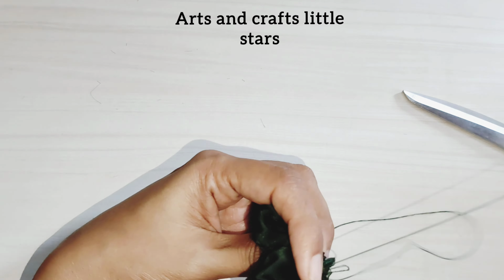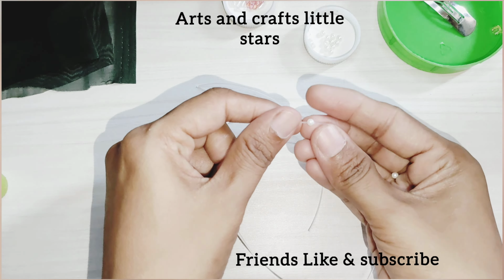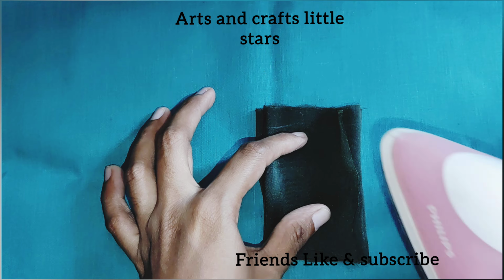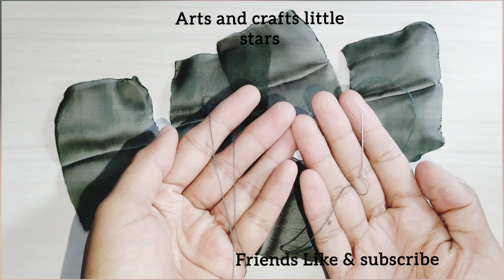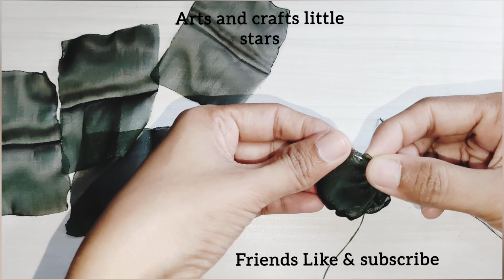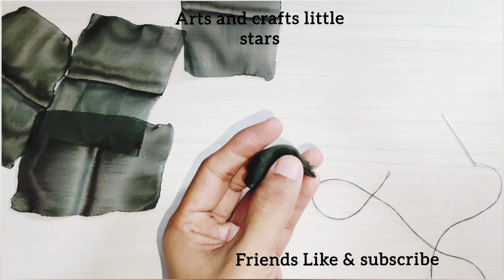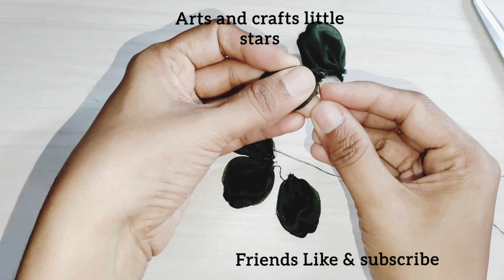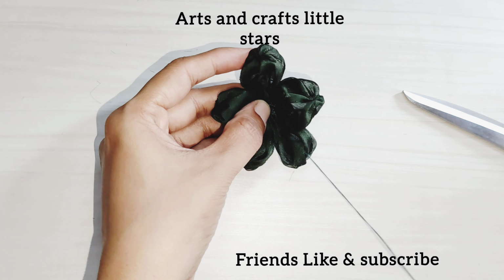How to Make Girl Baby Hairband | head band | Hairband Making at Home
ARTSANDCRAFTSLITTLESTARS@ARTS AND CRAFTS LITTLE STARS
This is how you can also give your girls a hair band. It's very easy. If you have any old cloth like this, you can also do it without throwing it in the vest. It's so easy for your children. You will be happy.
Thank you so much for spending so much of your valuable time with us on this video

Hello friends welcome to arts and crafts little star how are you all today we will see how to make a very beautiful girl baby hair band let's see how to make a girl baby hair band needs to make this girl baby hairband first we can take a fabric 15 in long and 3 and 1/2 in height we can take small normal beads

show button crystal beads hair clip nylon wire measuring tape lighter scissor and gum Also let's see how to do this girl baby hair band now first we can cut five pieces of nylon wire 5 in high now we can take the gum and stick the nylon wire be in each place we love to see it stuck it there friends I really enjoy this girl baby ha and made it you may also enjoy it and you will love it friends if you have done this craft and you like it comment me and I was very happy while doing it as I said earlier nylon Boer bees can be glued in place like this friends whatever design you like to stick to these beads you also stick to the beads and nylon wire now we have finished sticking all the beads to the nylon wire after the beads are dry we can use now we can take the fabric that we have taken and cut the edge we can mark 2 and 1/2 in on the fabric then cut into 2 and in pieces for the five pieces then fold it to 2 and2 in and then iron it and cut all the five pieces once the fabric is folded it can be

ironed now we have folded and iron friends now all the beads stuck on our nylon wire are dry and looks very beautiful ands in this video we are doing this type of hair band it is very beautiful you can do it like this also now cut 10 each pieces and take it out now we have five piece of fabric all the sides of the five piece of fabric can be melted with a lighter

now we have finished melting everything in P of fabric sides then we can thread the needle now we can take a piece of fabric and Stitch it straight across the line we made across it with a needle after seing strip between the fabric put a crease between the fabric and fold and saw

after seing cut the needle thread and put a knot in it then fold the fabric once and sew straight at the bottom

Edge the bottom stretch should also pulled and stretched we get a petal shape when pulled and stried [Music] tightly like The Petal shape that I have just made make all the pieces in the same way

e

friends now we have completed all the five petals all the petals can be threaded into your needle a flower shape is obtained when all the petals are pulled and stretched together we can sue the flower that be made [Music]

tightly friends let's put a show button in the middle of the flower we made look it is very beautiful

no friends this G baby ha bun that we have made is very beautiful watch this video till the end you will understand clearly how to do this girl baby hair

band the girl baby have band made it ready friend you can also make a hair band like this for your girl baby this hair band is very easy to make if you have some leftover fabric like this you can also make this simple craft for your children it will be great and you will also be happy then I have uploaded all the craft videos in my channel go to the channel page and watch it if you like it then subscribe this channel he friends if you like this video don't forget to like and share the video with your friends and relatives thank you so much for spending so much of your valuable time with us on this video have a great day